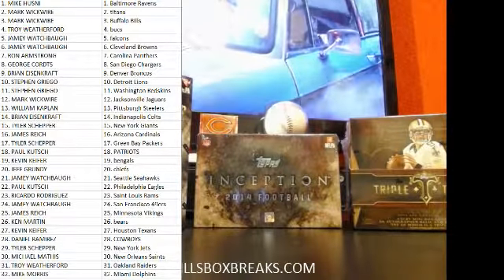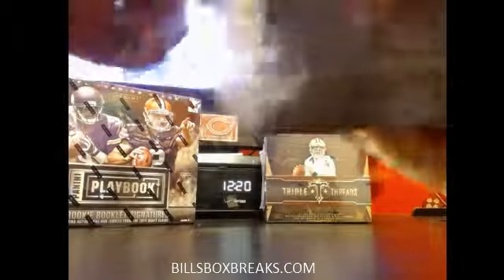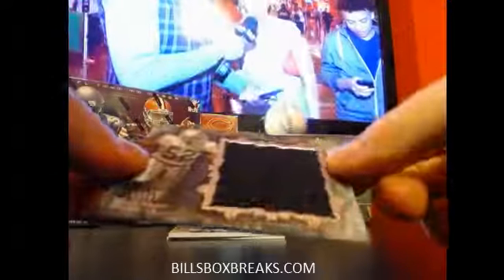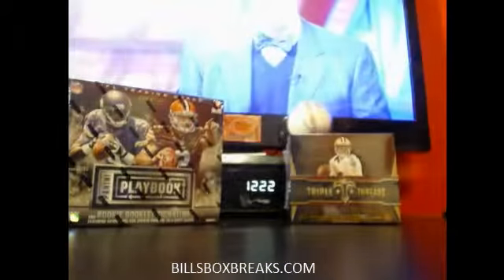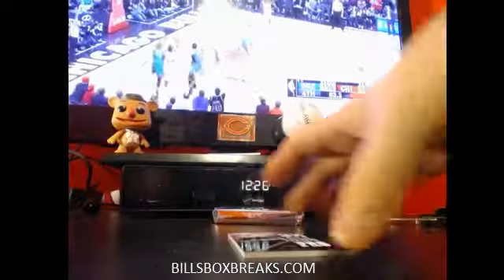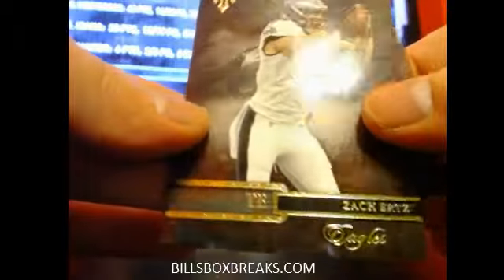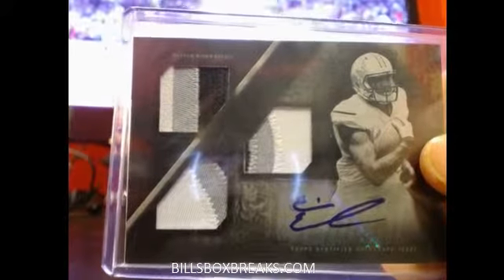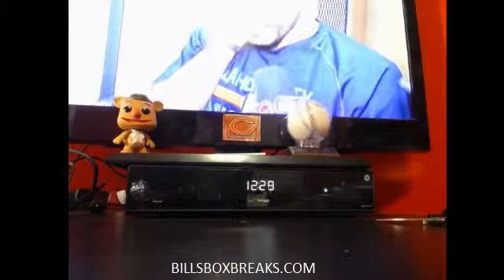MIXER #81 3 BOXER 1OF 1